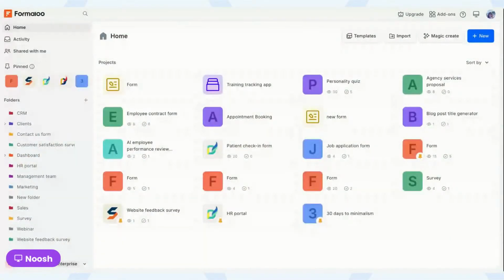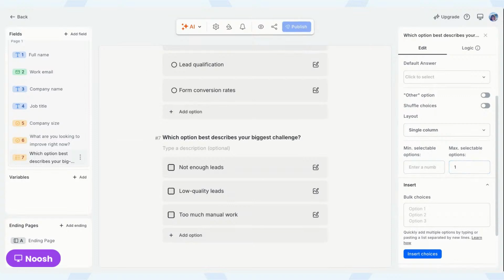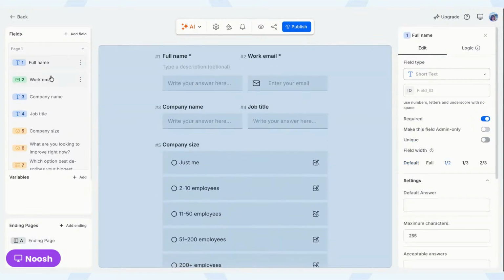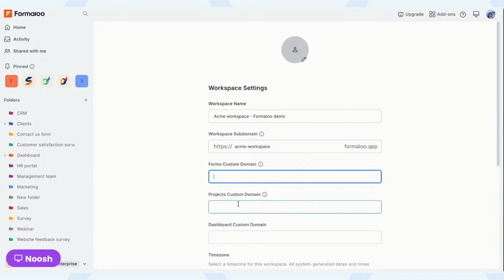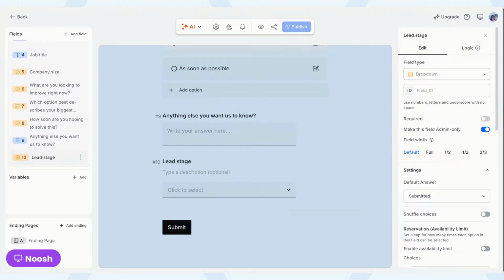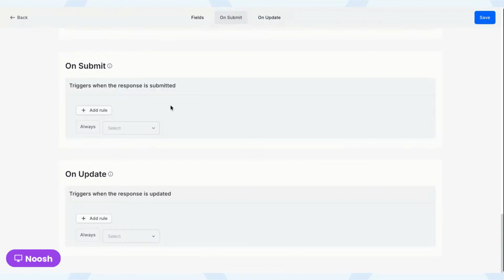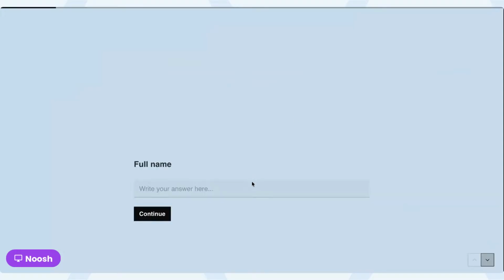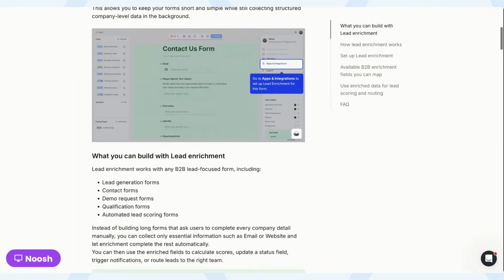How to automate your lead qualification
Learn how to turn your forms into a smarter B2B lead qualification workflow.

In this live session, we’ll show you how to capture better leads, score them automatically using logic, route them to the right person based on fit, and enrich new submissions with company data inside Formaloo.

You’ll see practical examples, best practices, and a live walkthrough of how to build a more efficient lead funnel with forms, automation, and enrichment.

Perfect for sales, marketing, RevOps, agencies, and B2B teams looking to qualify leads faster and reduce manual work.